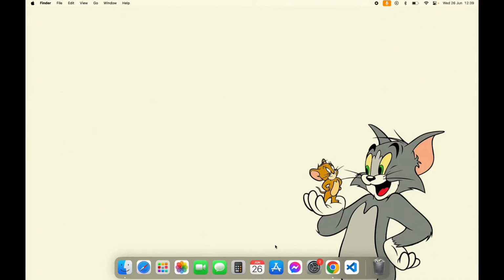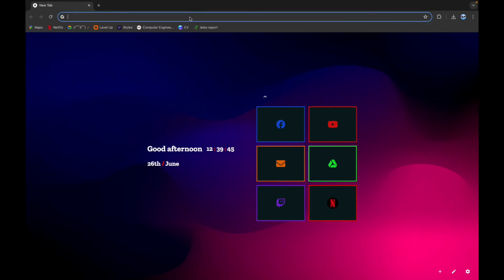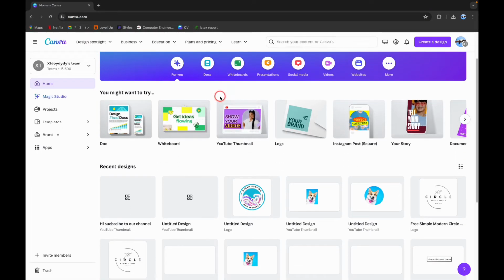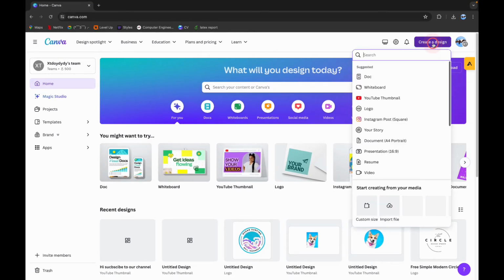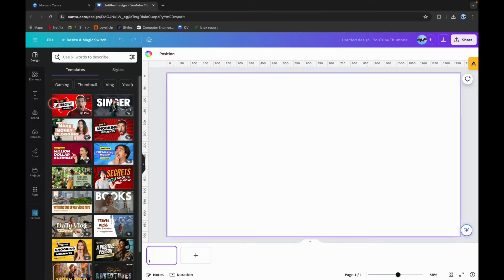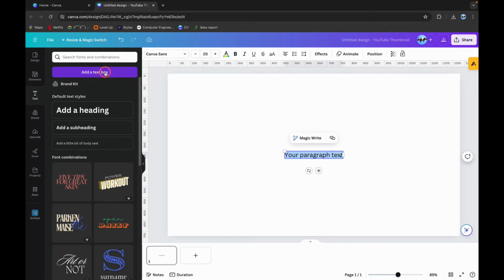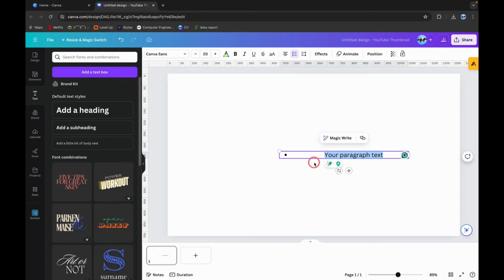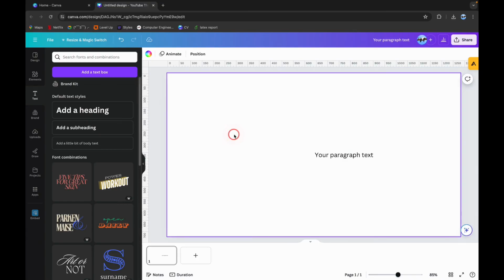How to Change Bullet Points in Canva 2024?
Looking to customize bullet points in Canva? You’re in the right place! In this step-by-step tutorial, we’ll guide you through the process of changing and customizing bullet points to enhance your Canva designs.

By the end of this tutorial, you'll be able to change and customize bullet points in Canva, giving your text a unique and polished appearance.